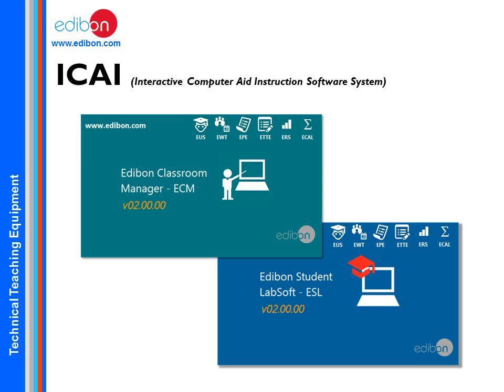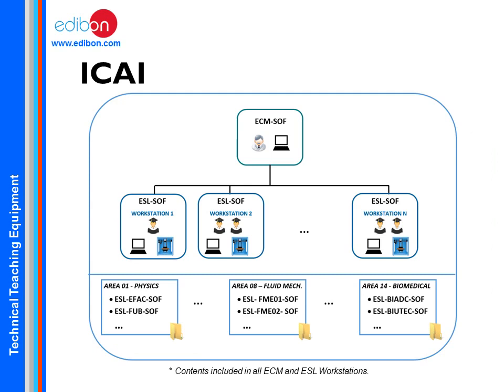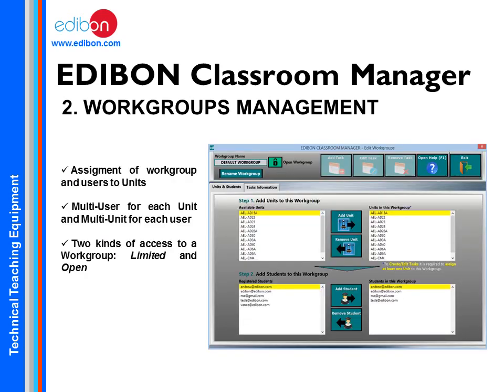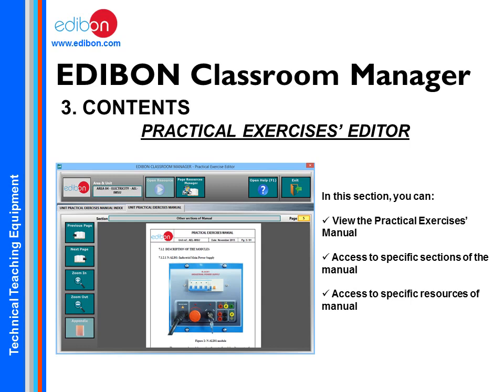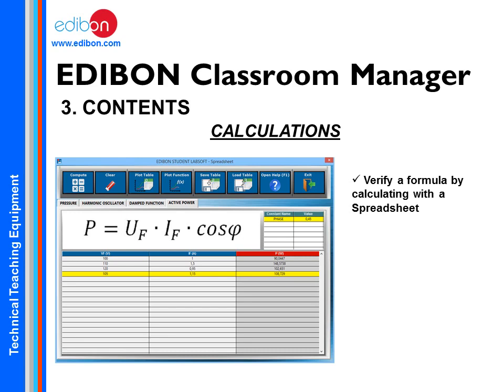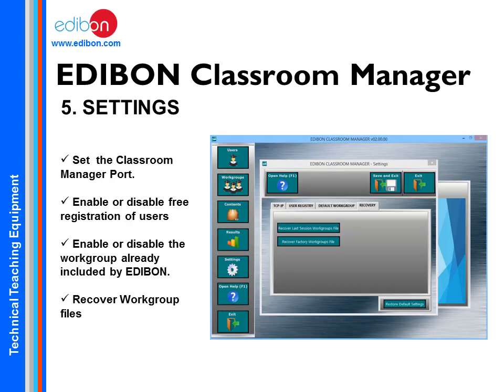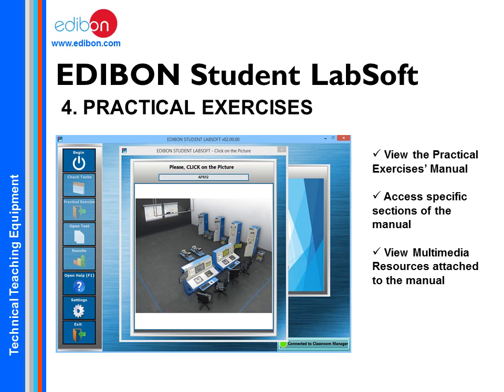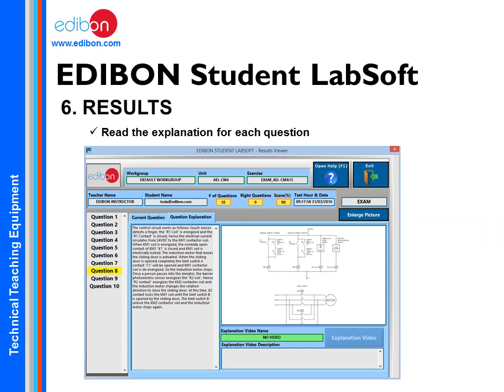Программное Обеспечение для Интерактивного Компьютерного Обучения ICAI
ICAI оқытушының негізгі міндеттерінің біріне сәйкес E-Learning бағдарламасын студенттерге өздігінен оқудың тиімді және ауыртпалықсыз құралдарын ұсынып енгізеді.

ICAI включает электронное обучение в учебную программу в ответ на одну из основных задач инструктора, предоставляя студентам необходимые инструменты для самостоятельного обучения наиболее эффективным и безболезненным способом.

ICAI incorporates E-Learning into the curriculum in response to one of the instructor's main tasks, providing the students the right tools to learn by themselves in the most efficient and painless way.

Наши контактные данные.